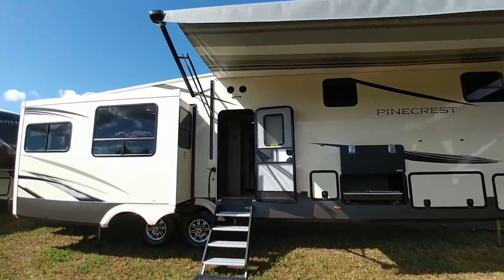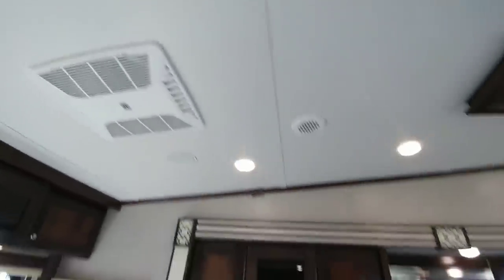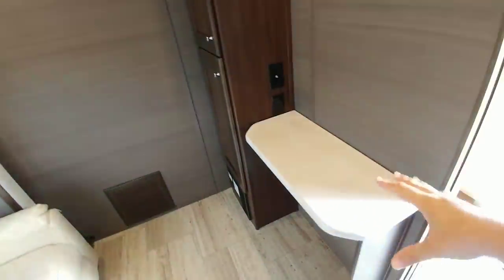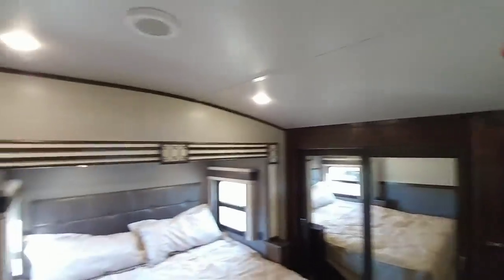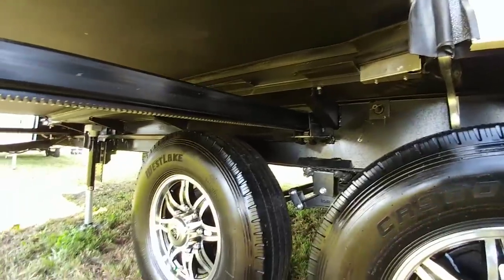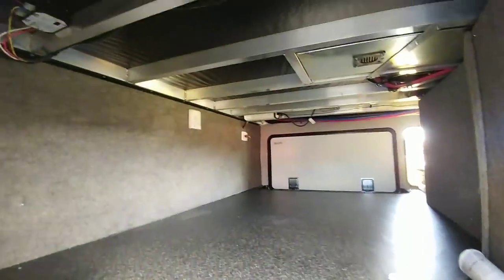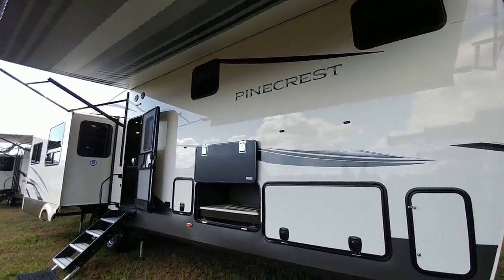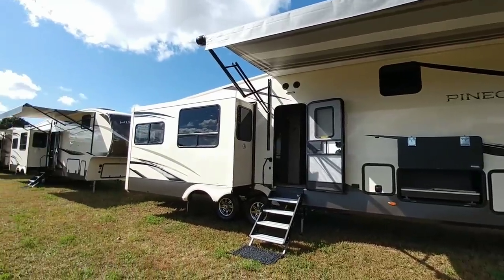All New VanLeigh Pinecrest MIDBUNK Fifth Wheel RV! 392MBP